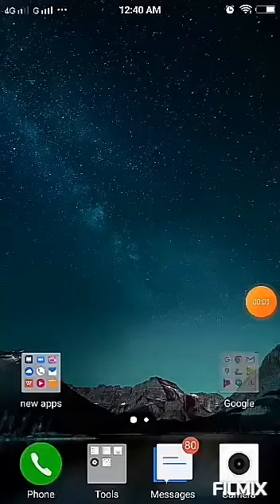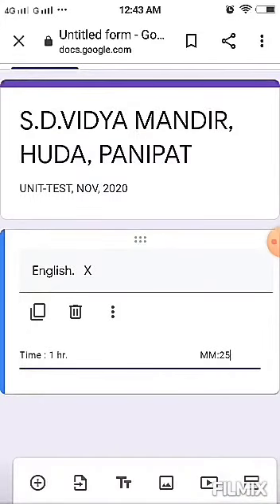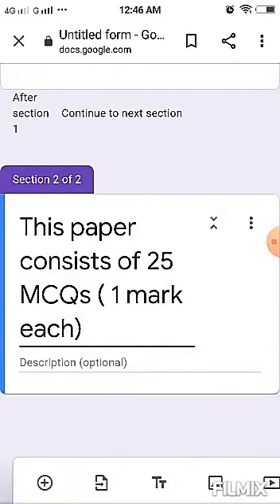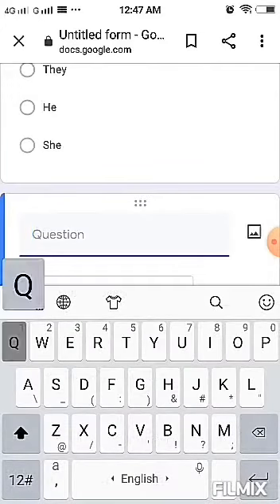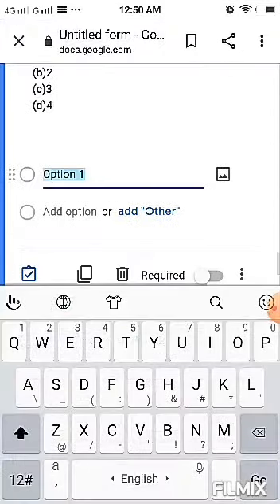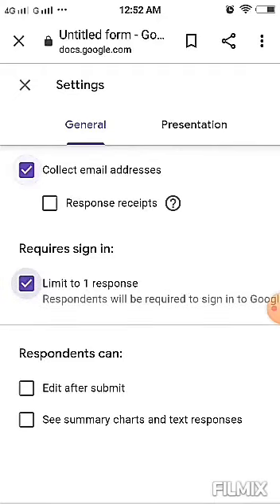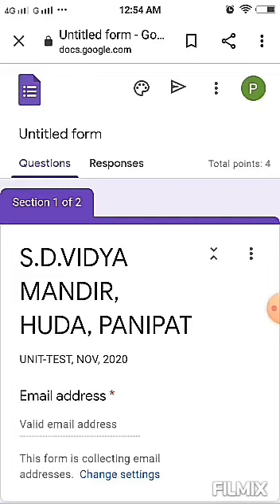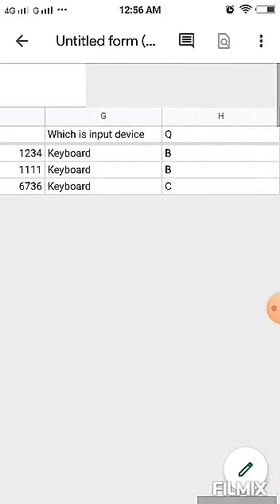How to create Google form on Mobile Phone